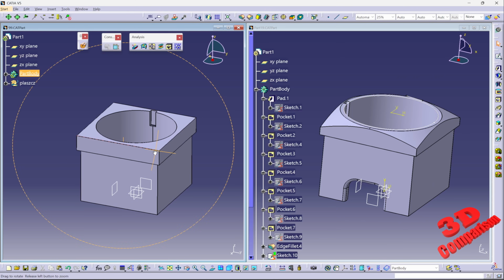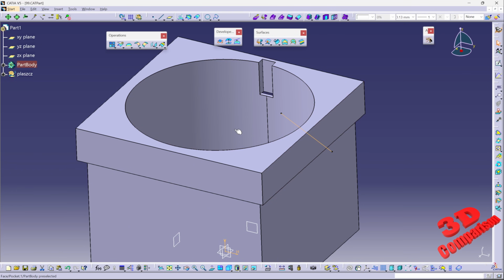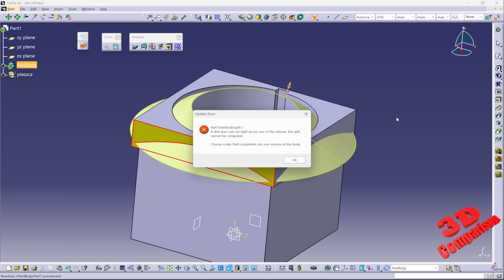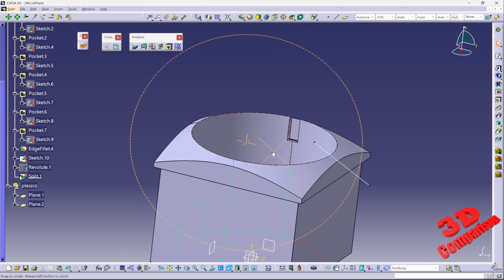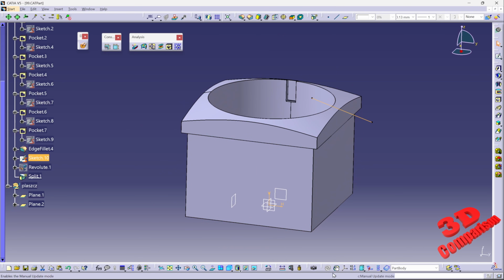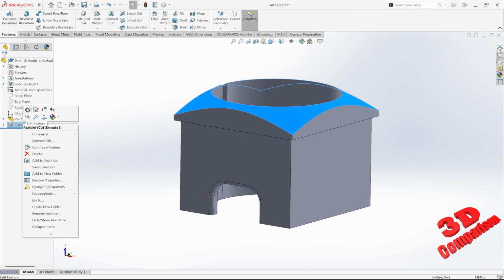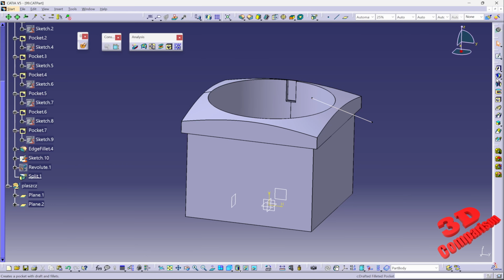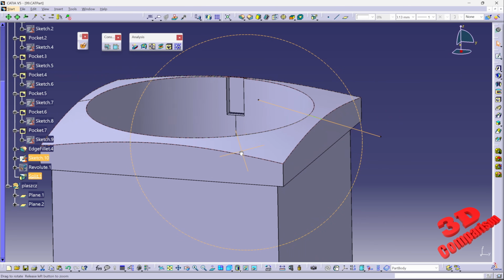CATIA V5 - How to control the angle of drafted cutouts